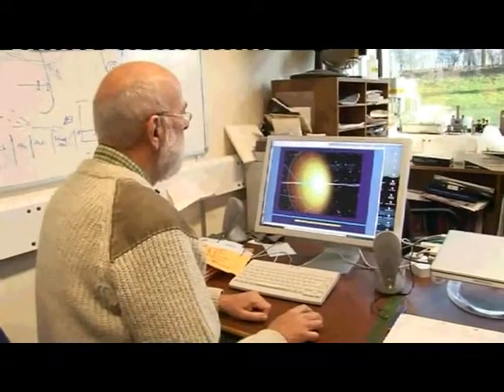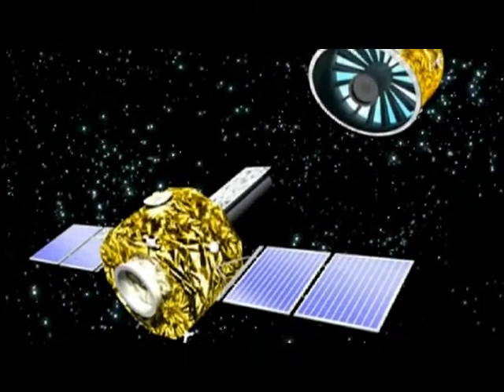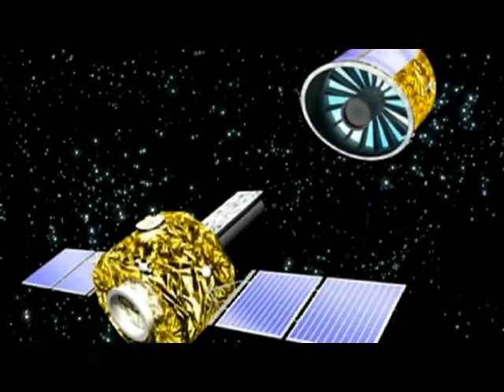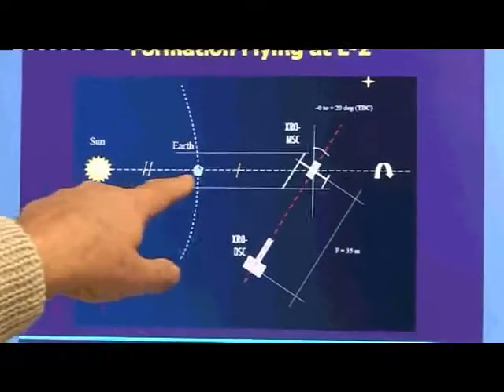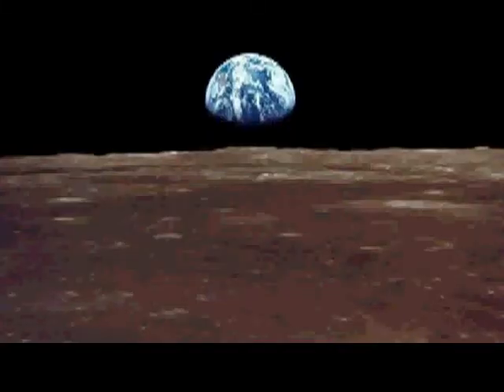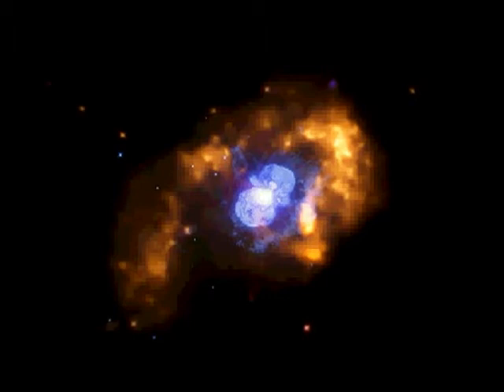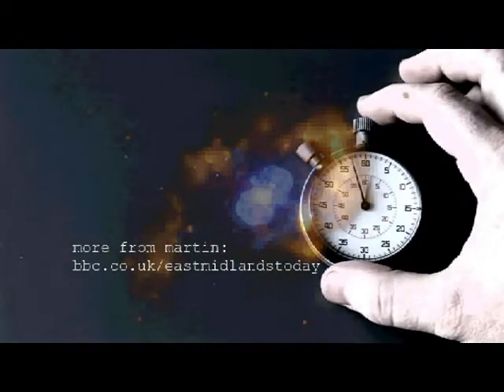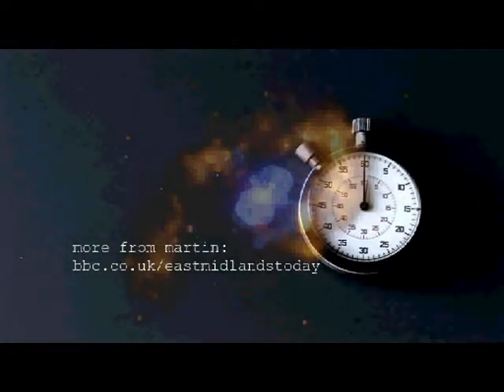Xeus - 60 Seconds of Science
Martin Turner talks about plans for the Xeus telescope.